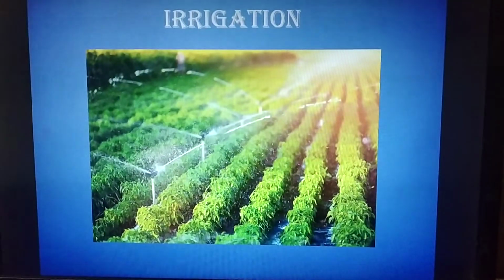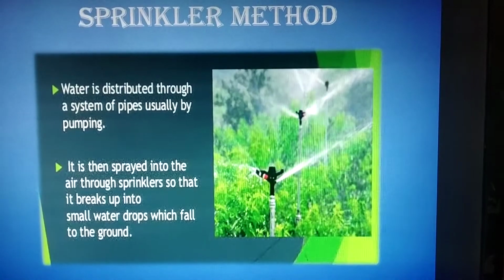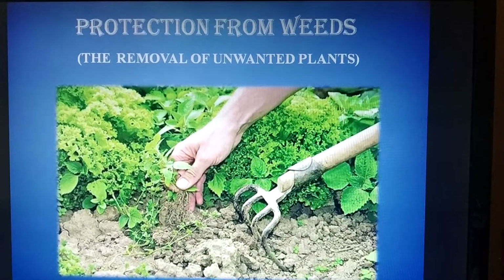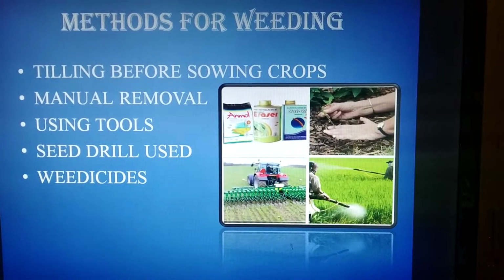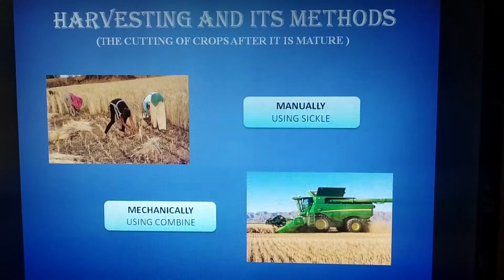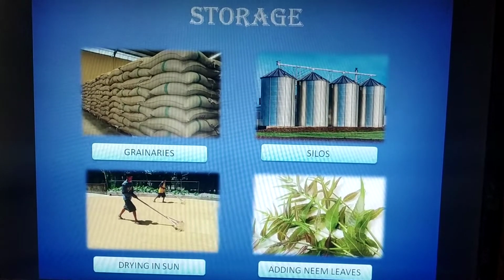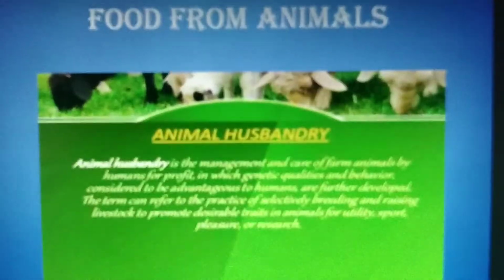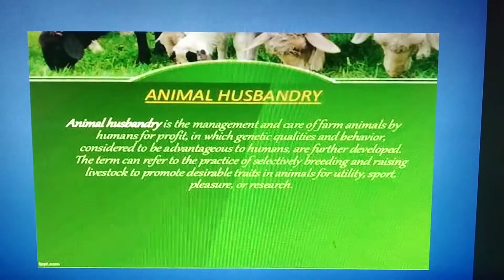Class 8 Chapter-1